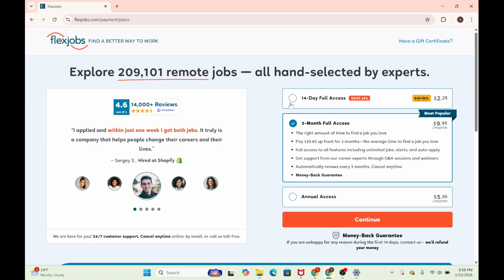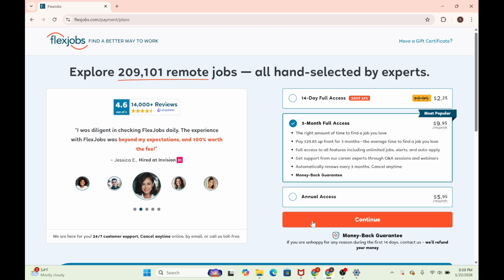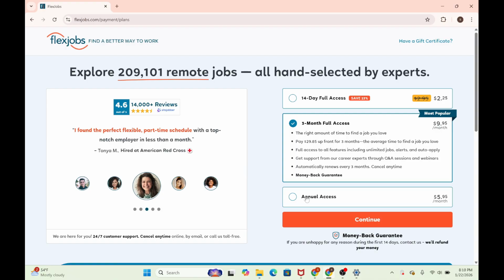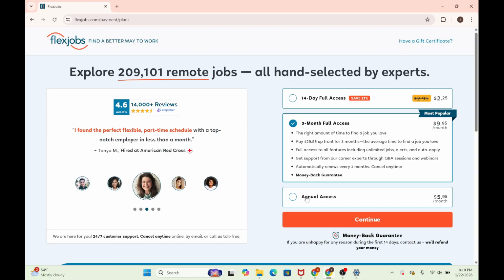How to Choose Membership Plan on FlexJobs 2026?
🔒 Not sure which FlexJobs membership plan is right for you? Learning how to choose a membership plan on FlexJobs helps you access verified job listings, unlock premium features, and select the plan that best fits your budget and job search goals. In this video, you’ll learn how to choose a FlexJobs membership plan with clear, step-by-step instructions using a laptop or desktop. ⚡

FlexJobs offers different membership options designed for short-term and long-term job seekers. By choosing the right plan, you can apply for jobs confidently, save listings, use advanced search tools, and get career resources without stress. This guide is perfect for beginners and professionals exploring flexible, remote, and work-from-home opportunities.